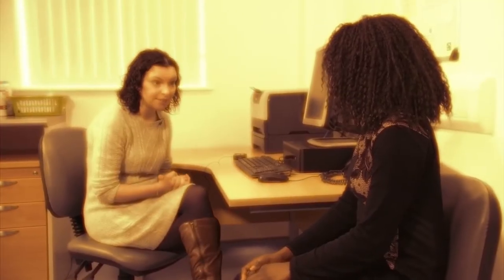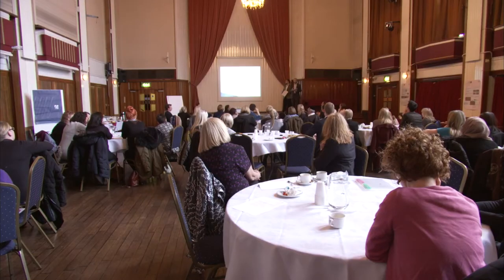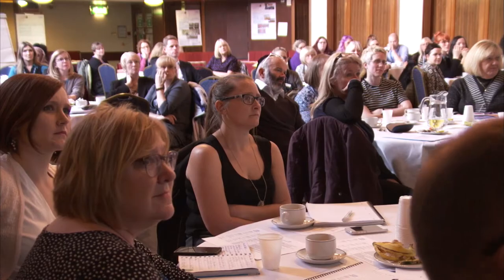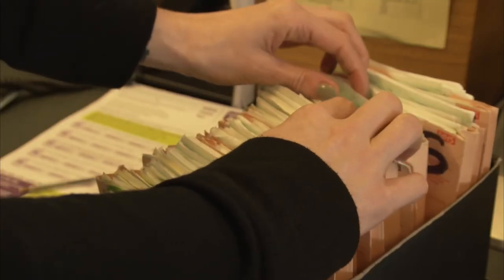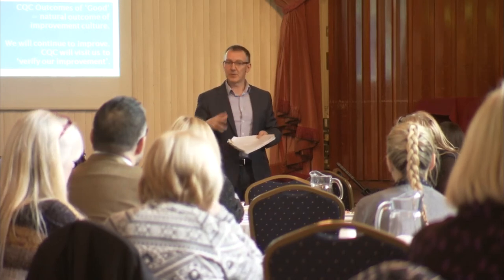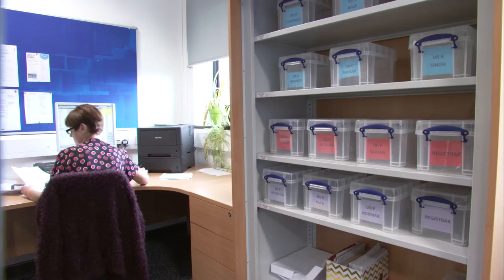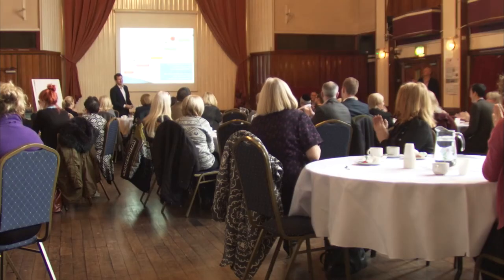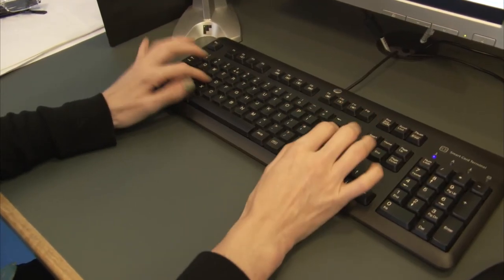Productive General Practice Quick Start – Releasing time in general practice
As part of the General Practice Development Programme, Bury CCG took up the support offer for Productive General Practice (PGP) Quick Start.
PGP Quick Start is an on-site, hands-on, short term support package for practices that forms part of a local Time for Care programme. It aims to help practices release time for care through High Impact Action 5: Productive Work Flows, and High Impact Action 10: Develop Quality Improvement Expertise.
In just eight weeks practice improvements included:

·        two hours per day of GP time saved

·        650 hours per annum of admin time saved

·        progression from a ‘requires improvement’ CQC rating to ‘Good’ due in part to PGP Quick Start.
This film shares Bury’s story and the positive impact PGP Quick Start has made for practice teams.
Area of work: Primary Care/General Practice Development Programme